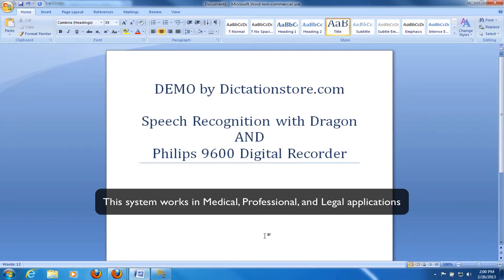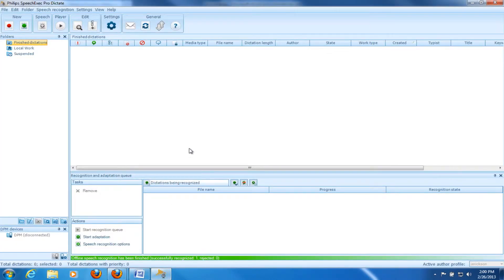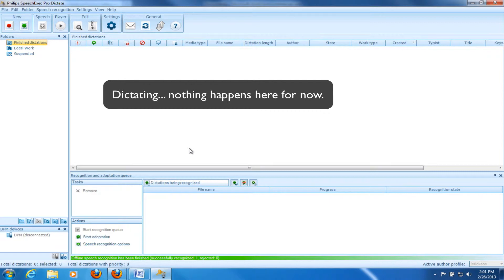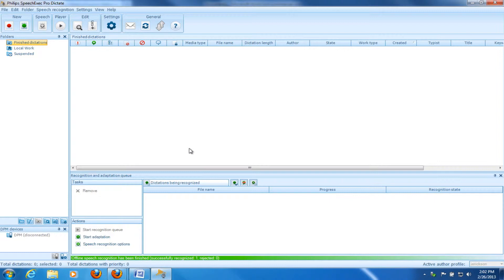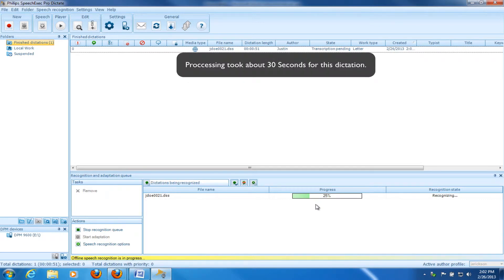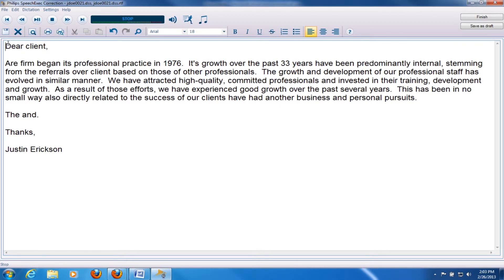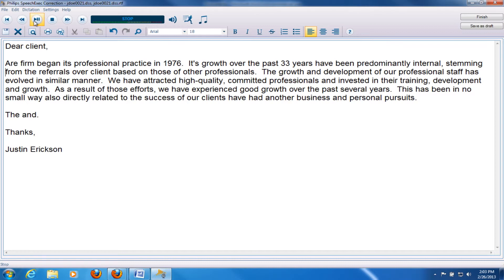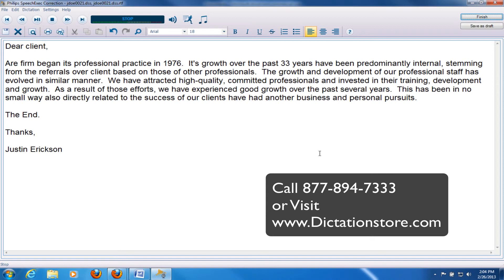Dictation and Transcription Solution with Dragon & 9600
for more information on this system. Dragon naturally speaking and Philips professional lfh9600 digital recorder with speech exec workflow software.